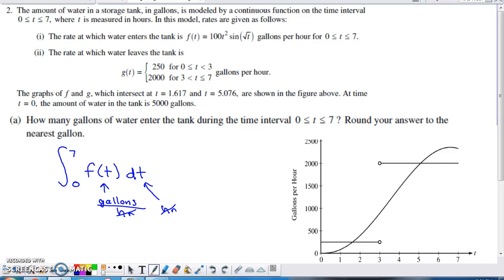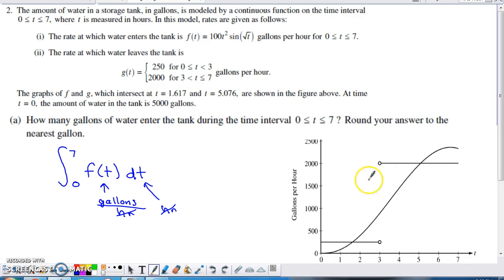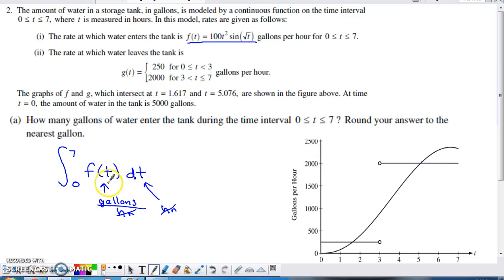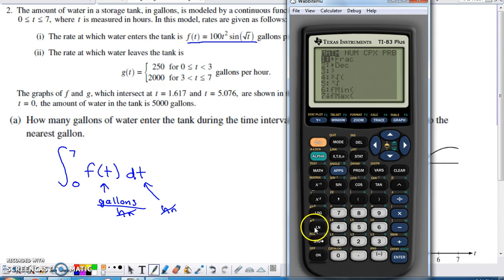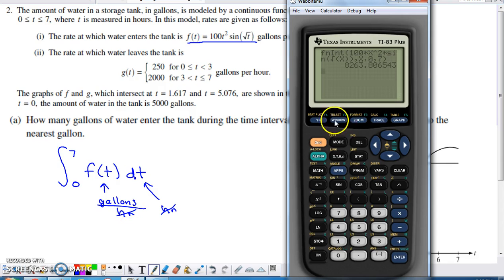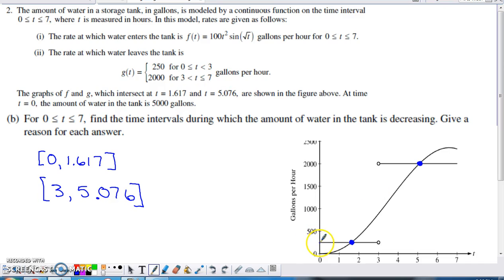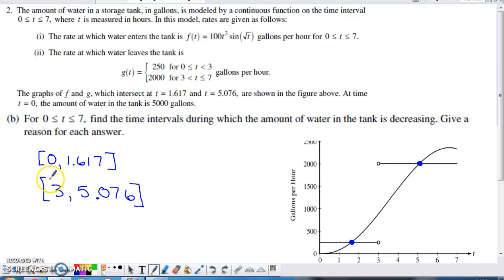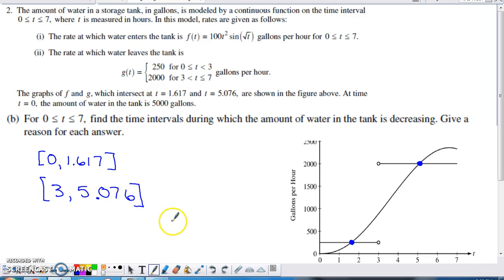2007 AB FRQ #2 Parts a and b